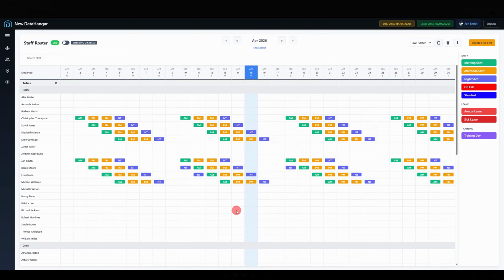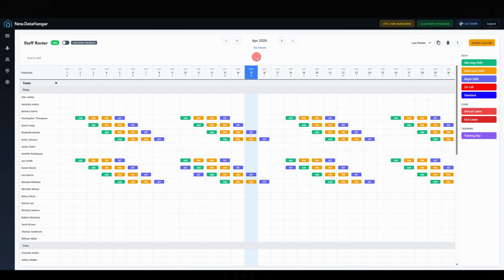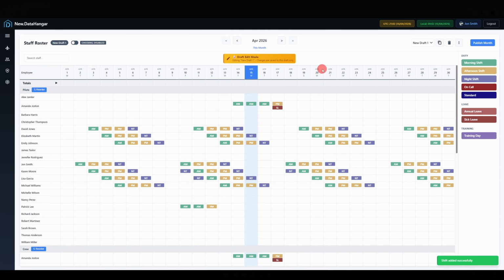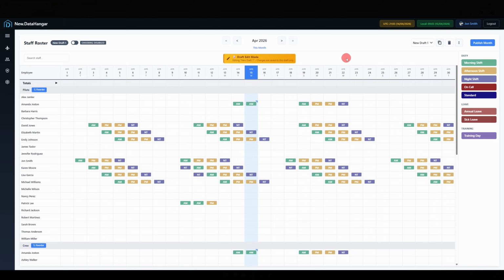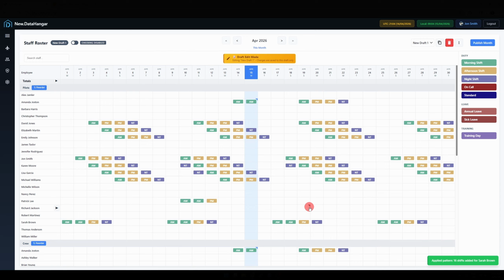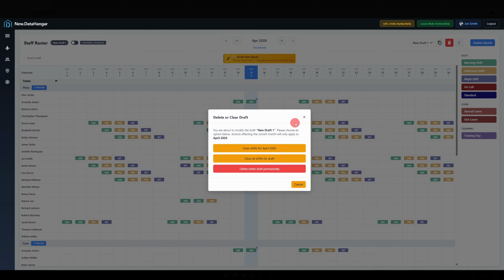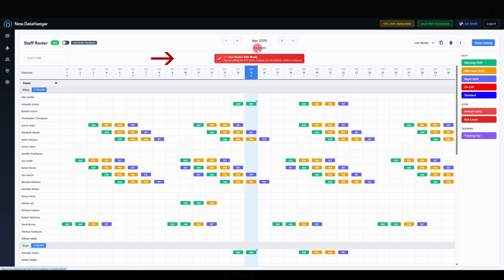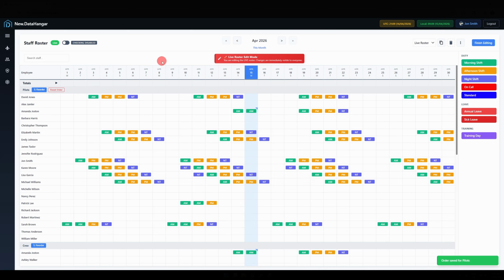DataHangar Tutorial #4 - Roster Builder Tutorial